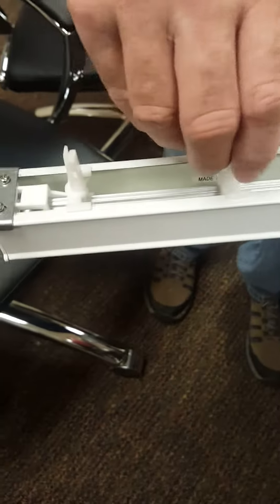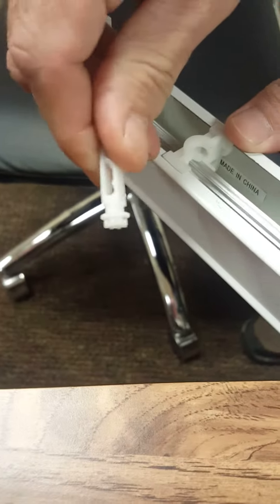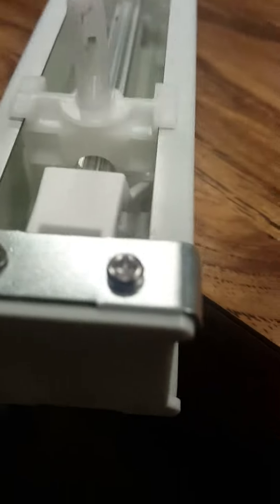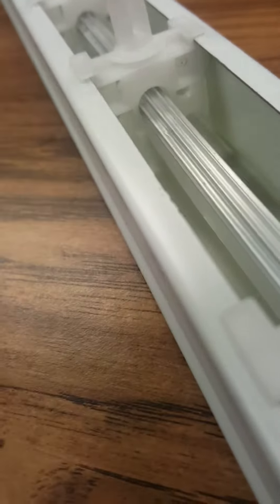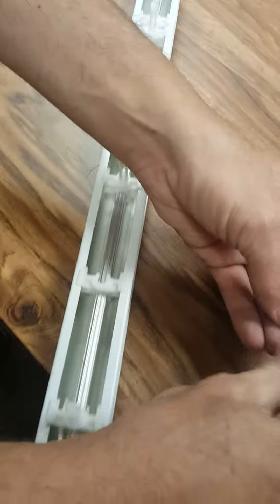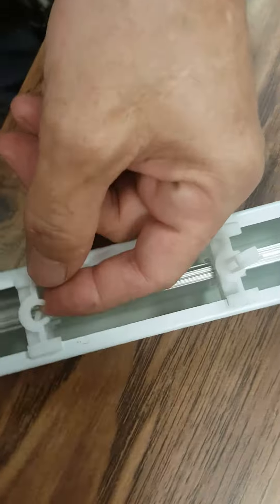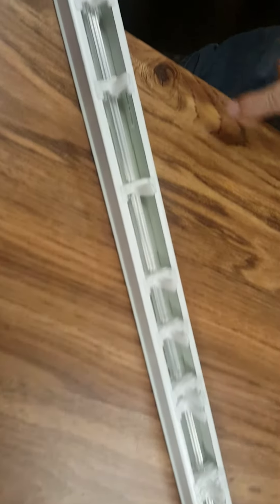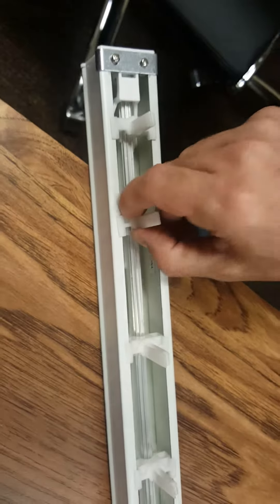Lotus & Windoware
Changing steel headrail stem